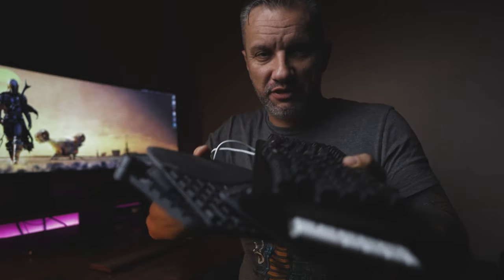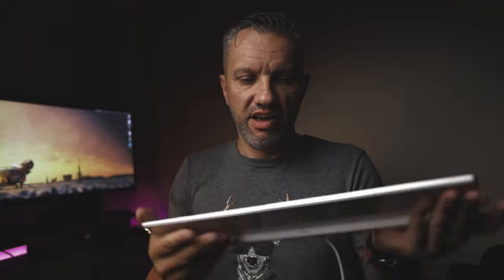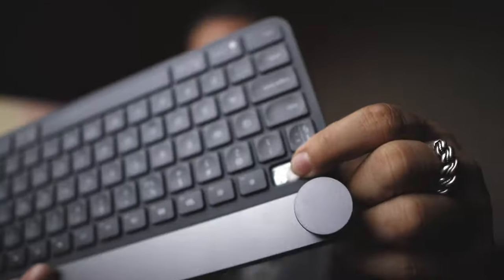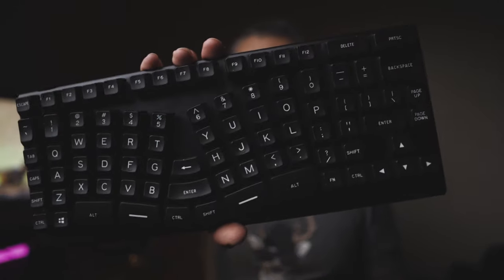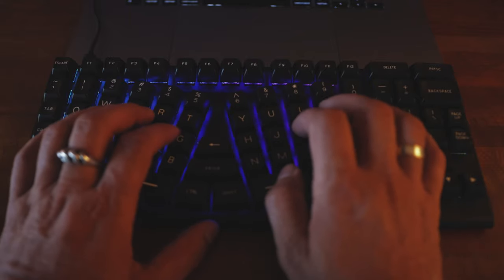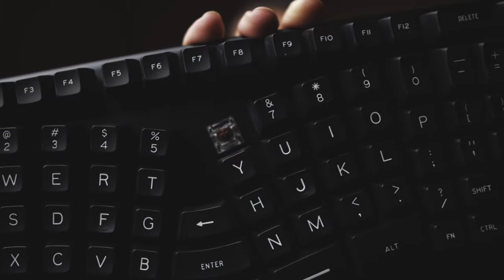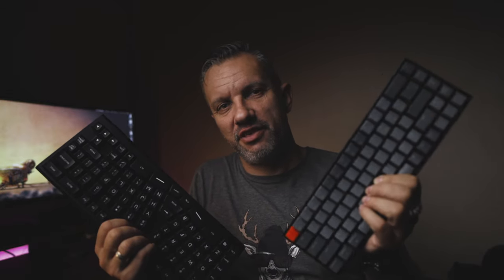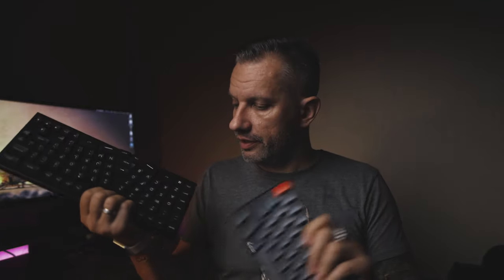Looking for the best keyboard for programming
Hey folks, I'm looking for the best keyboard forever and in this video I highlight the bet ones form my keyboard "collection".
Sure you can develop the next unicorn startup or app using the cheapest keyboard in the market, but a good keyboard can make this process much more comfortable.

Big 49” Monitor
24” 4K Monitor
16” MBP For Programming
Mac mini
Favorite Mechanical keyboard

🎥  YouTube video gear:
Big & pricey camera:
Big Full Frame camera
Full Frame Youtube & all-around lens
Small camera:
Small vlogging camera
Affordable but great vlogging lens
Fast YouTube & vlog lens

Timestamps:
0:00 Intro
0:46 Any keyboard will work
1:16 Logitech K380
2:27 Microsoft Sculpt
3:57 Logitech Craft
6:18 X-Bows
10:42 Keychron K6
12:50 Final thoughts